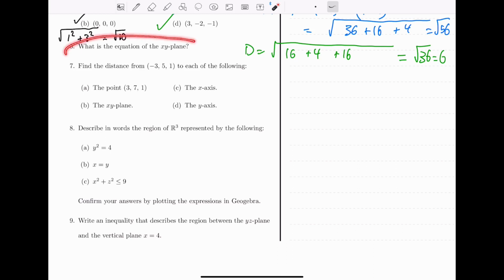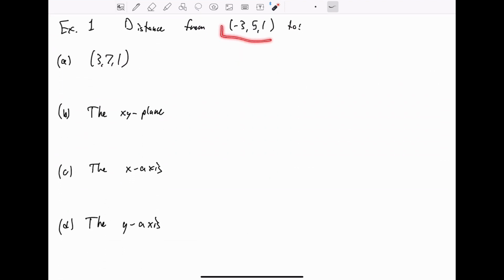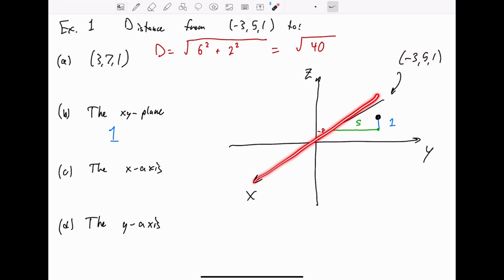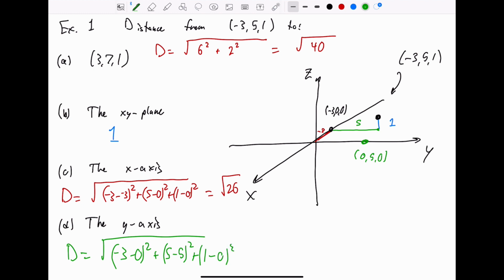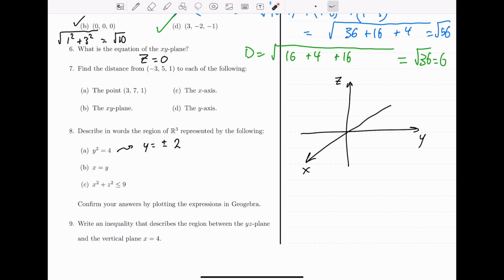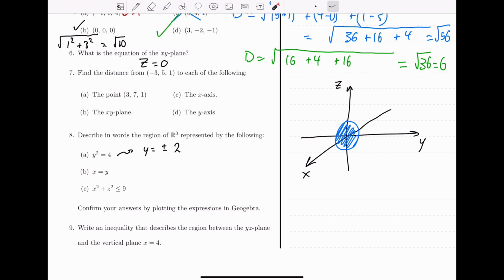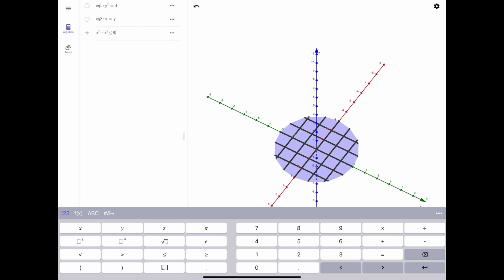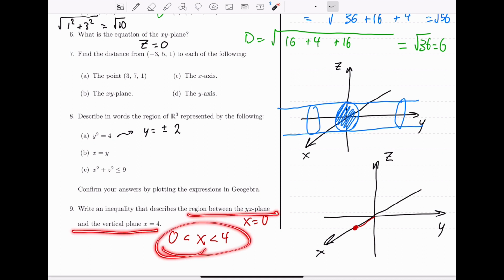3D Coordinates Part 3